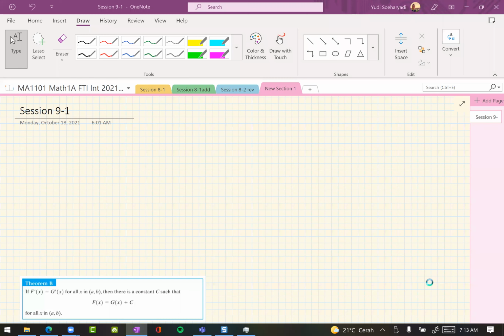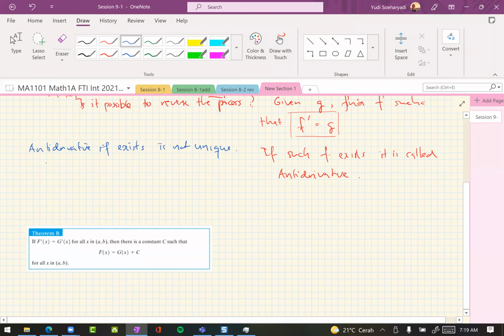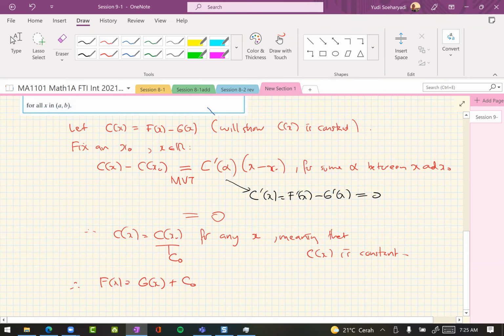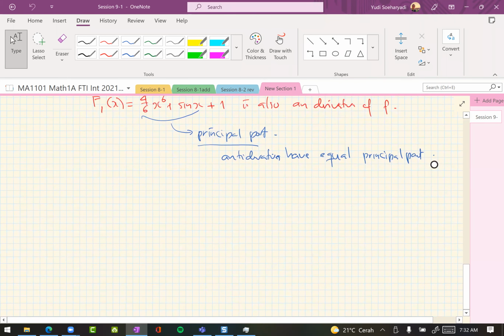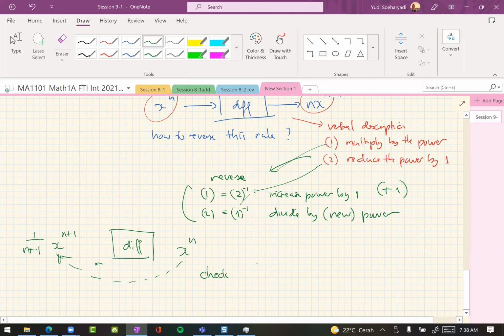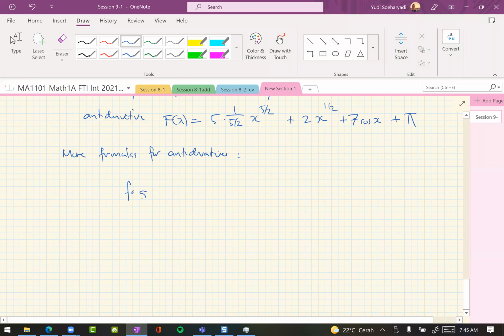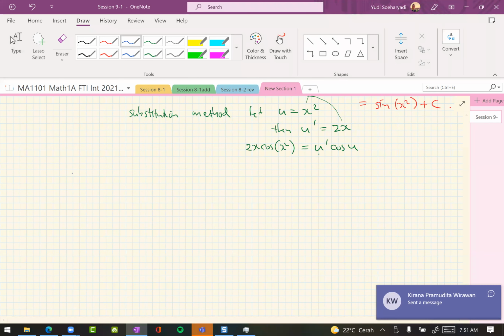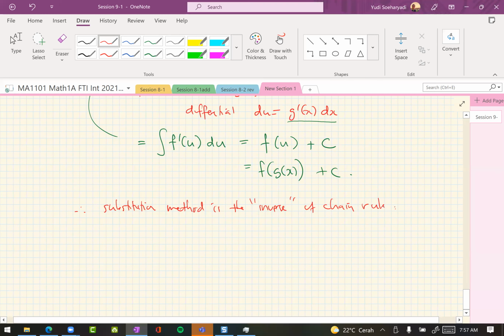MA1101 Math 1A (English) Session 9-1A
Antiderivatives and indefinite integrals, introduction to differential equations